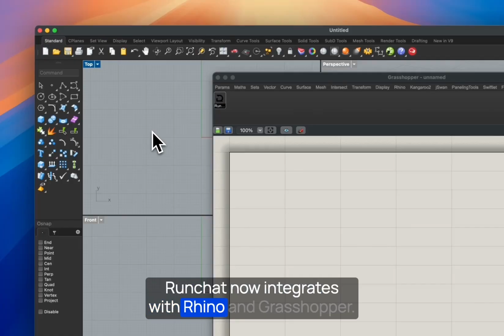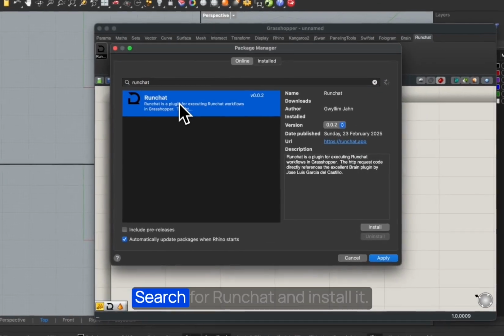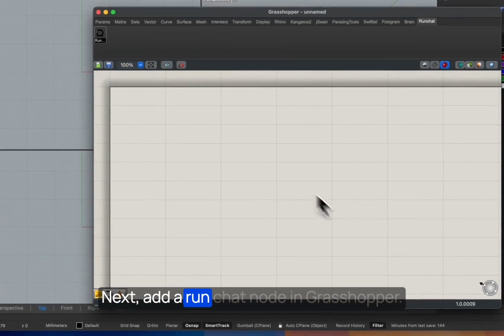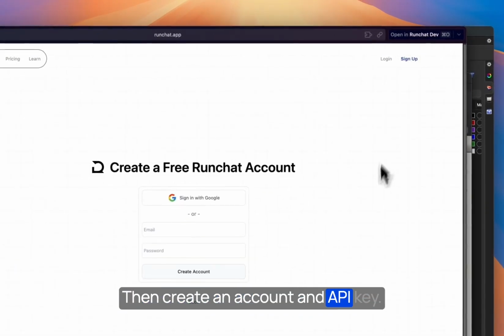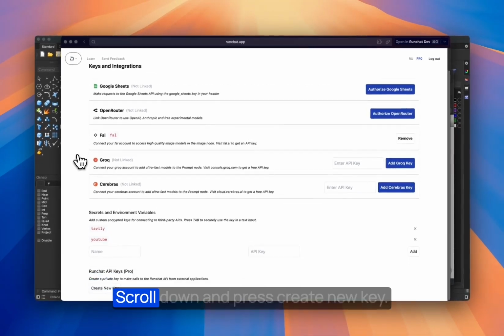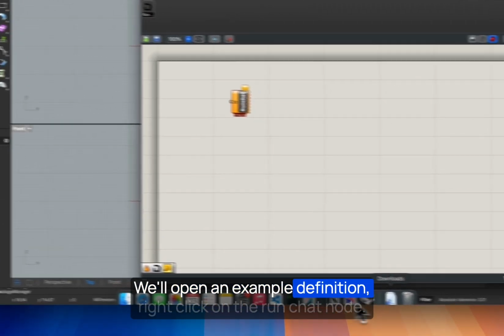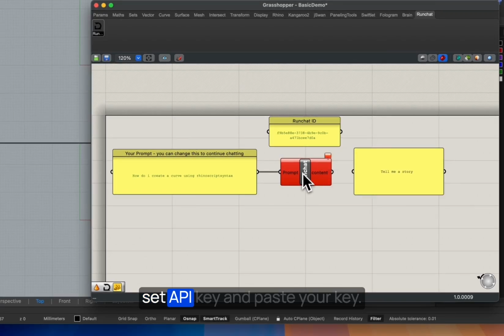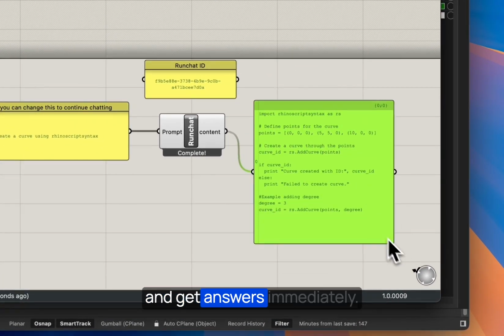How to use AI in Grasshopper & Rhino Today! [v0.5 – Outdated]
We just launched a Grasshopper plugin that lets you:
✅ Generate 3D models from text prompts using fal
✅ Write and refine Python scripts through chat
✅ Control Grasshopper definitions using natural language

This builds on Arturo Tedeschi exploration of using ChatGPT for parametric design (like generating spiral stairs) and integrates web API work from Jose Luis Garcia del Castillo's “brain” project.

We’re just scratching the surface of what’s possible. The best way to get started? Download the example files here:

Have an idea for something you want to build - join our (currently empty 🙃) discord and let us know how we can help!

[Note: This video demonstrates an earlier version of RunChat (v0.5). The product has since been updated, so some features and capabilities shown may differ from the current version]